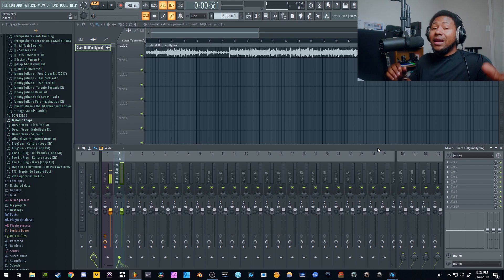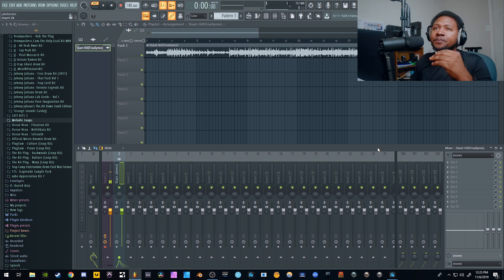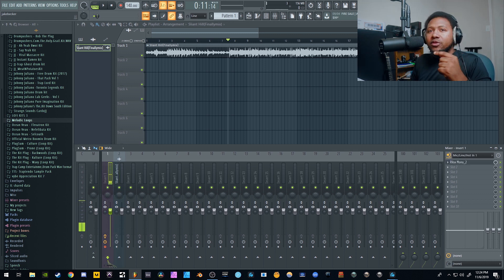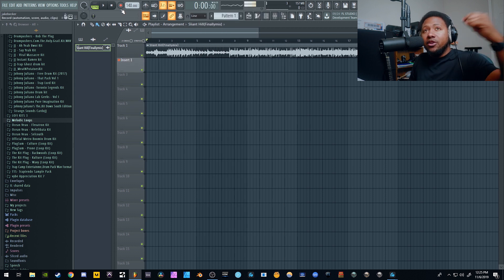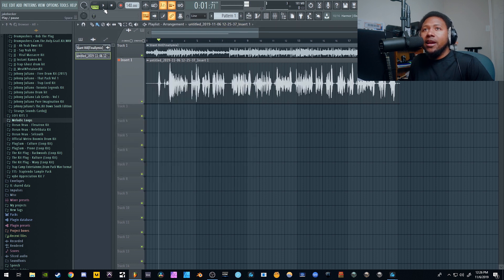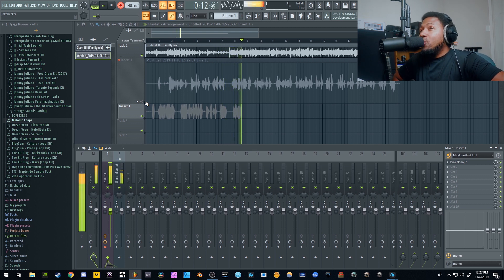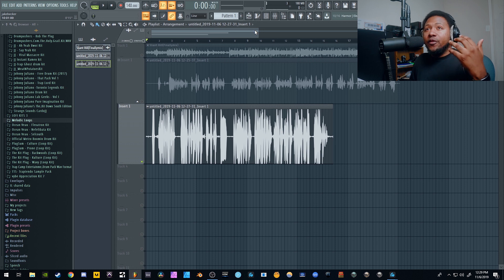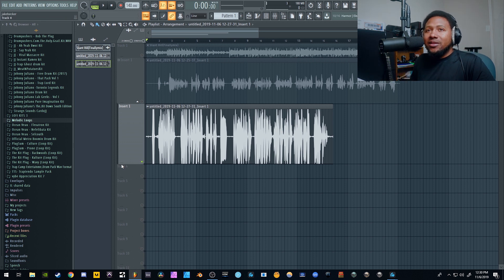Recording Vocals is Easy! (Gain Staging your Microphone 🎤🎧🔥)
In this video, I'm going to show you how to set your microphone for the prefect level in your recording. This video will show you how to gain stage the right way. And make Recording Vocals is Easy!

PC Setup

2x Samsung - 850 EVO-Series 250GB
4x Seagate - 1TB